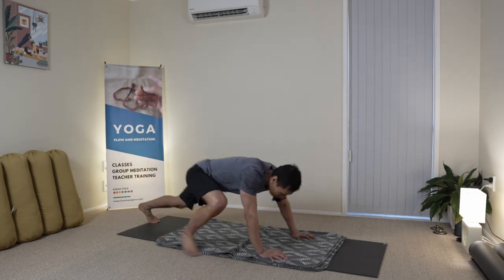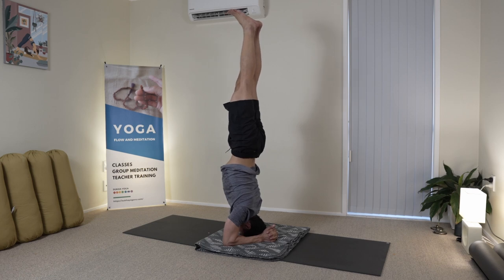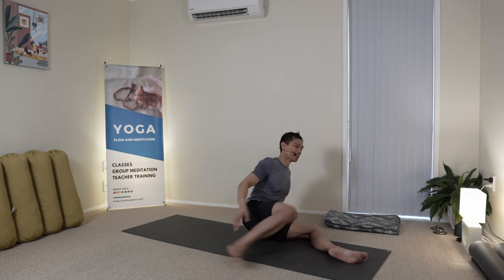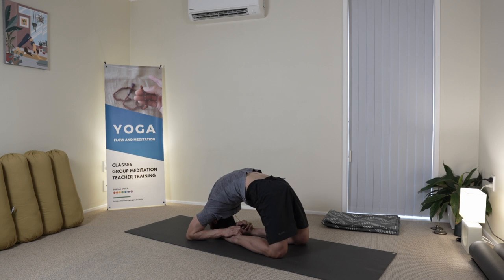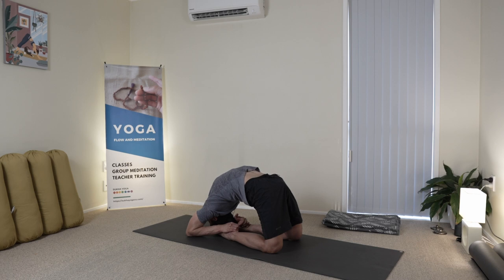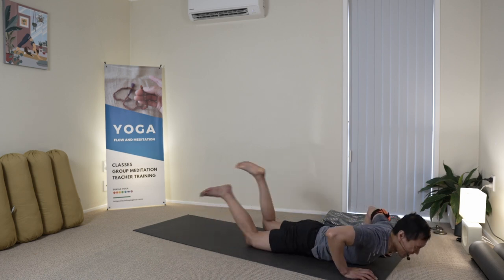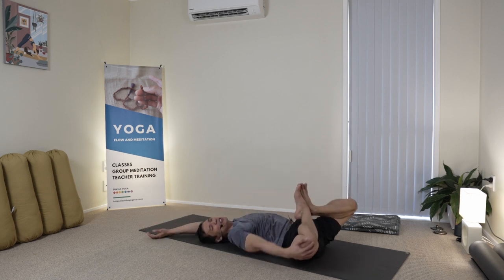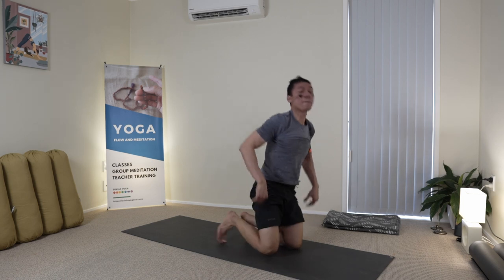Asana and Mudra Practice - Full Sequence